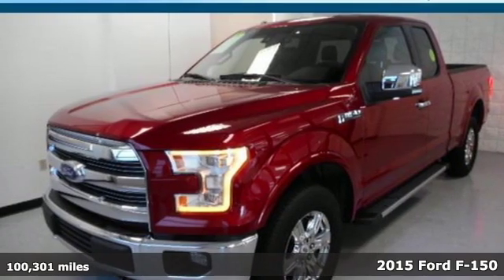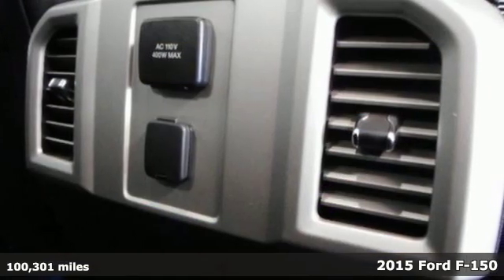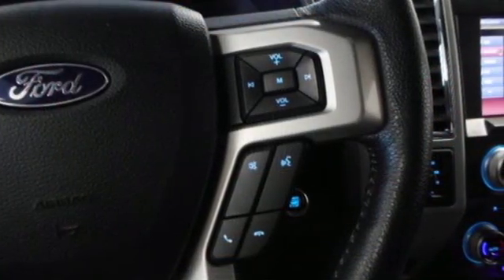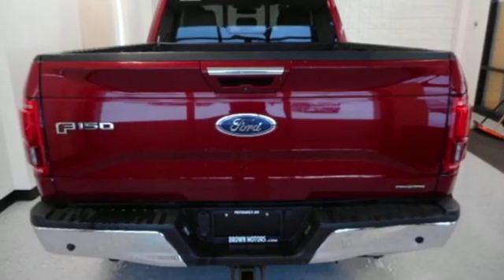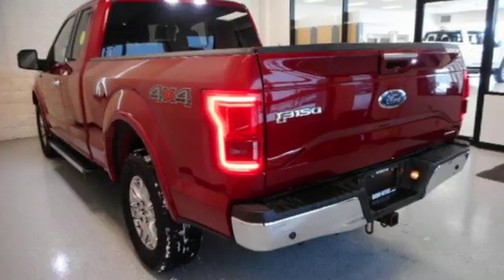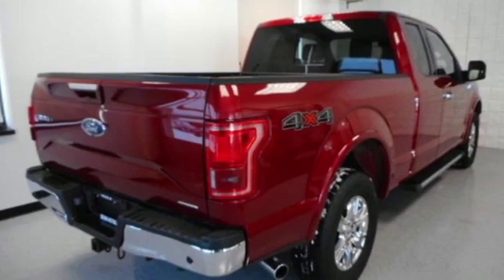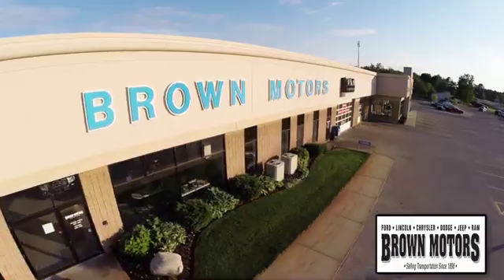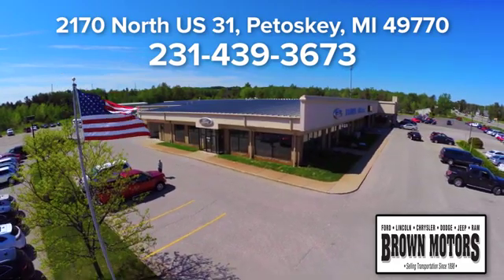Used 2015 Ford F-150 Petoskey MI Cheboygan, MI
Year: 2015
Make: Ford
Model: F-150
Trim: 4WD SuperCab 145 Lariat
Engine: 5.0L 8 Cylinder Engine
Transmission: 6-Speed A/T
Color: Ruby Red Metallic Tinted Clearcoat
Mileage: 100301
Stock #: FT1721A
VIN: 1FTFX1EF4FFA05460
EPA 23 MPG Hwy/18 MPG City! Ruby Red Metallic Tinted Clearcoat exterior, Lariat trim. HEATED/COOLED LEATHER SEATS, Navigation, Back-Up Camera, Running Boards, Satellite Radio, REMOTE ENGINE START, Bed Liner, Tow Hitch, 4x4, Alloy Wheels. AND MORE! KEY FEATURES INCLUDE: 4x4, Navigation, Heated Driver Seat, Leather Seats, Back-Up Camera, Cooled Driver Seat, Running Boards, Satellite Radio, iPod/MP3 Input, Bluetooth, CD Player, Trailer Hitch, Aluminum Wheels, Remote Engine Start, Dual Zone A/C MP3 Player, Flex Fuel, Privacy Glass, Keyless Entry, Steering Wheel Controls. EXPERTS ARE SAYING: Everything in the interior is ergonomically designed in such a way that there's a padded armrest exactly where you'd want it, and frequently used controls are located right where your hand would instinctively reach for it. -Edmunds.com. Great Gas Mileage: 23 MPG Hwy. MORE ABOUT US: Brown Motors - Locally owned & operated since 1898. The Brown family & staff continue the tradition to provide you with exceptional sales & service experiences for all your automotive needs. Our Thanks to you for purchasing your vehicle at Brown Motors. Pricing analysis performed on 1/29/2019. Fuel economy calculations based on original manufacturer data for trim engine configuration. Please confirm the accuracy of the included equipment by calling us prior to purchase.

Address:
2170 North US Highway 31